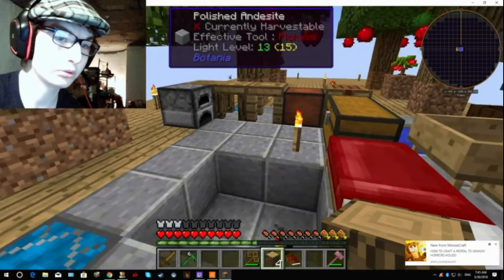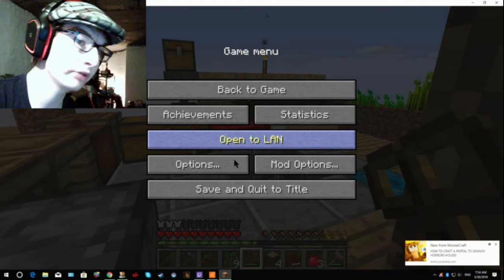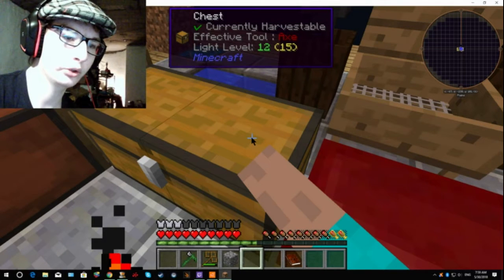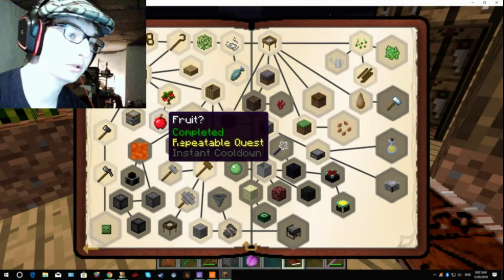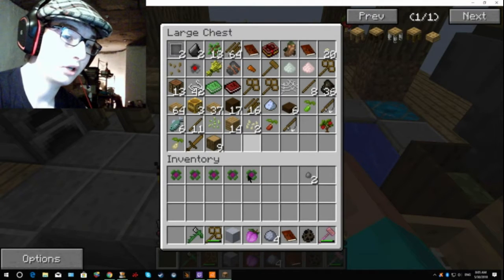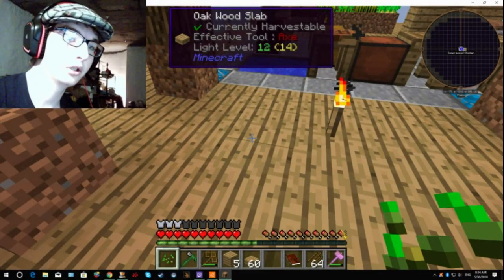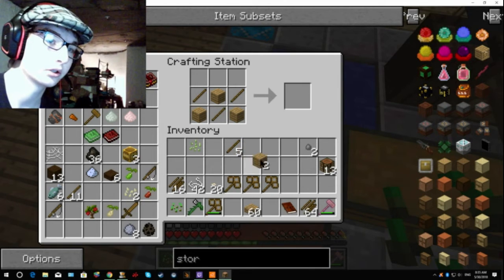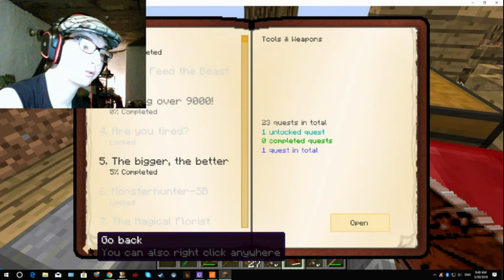How to Skyblock #3